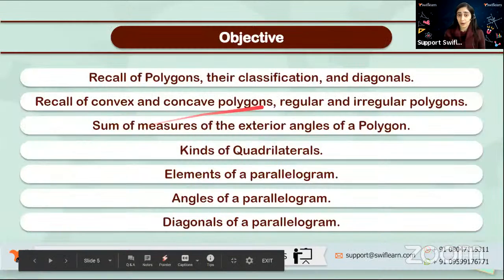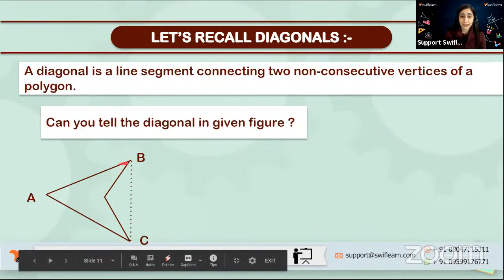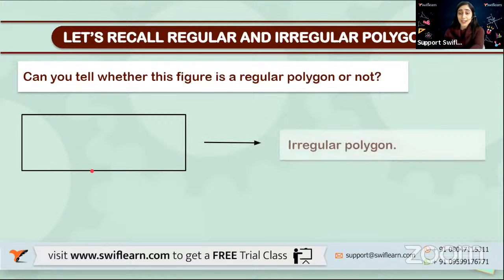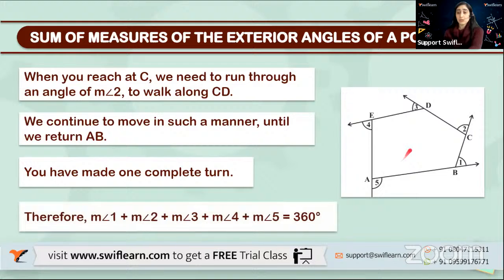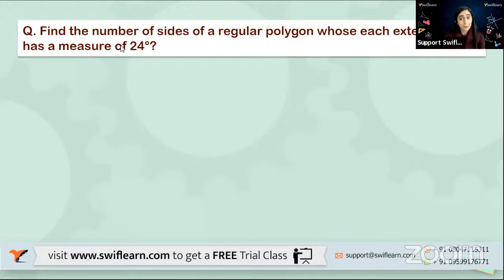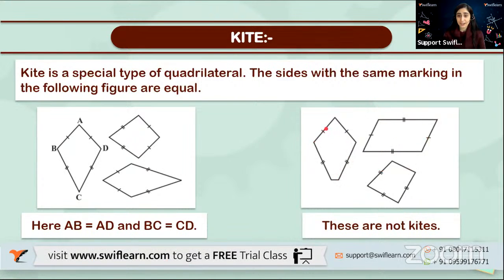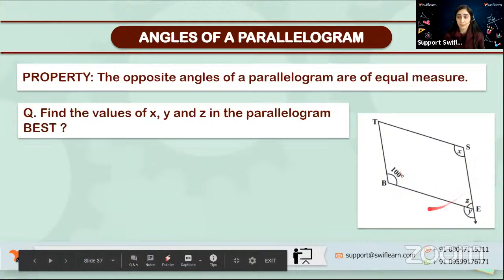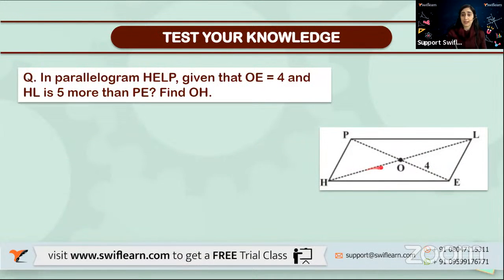Understanding Quadrilaterals | Class 8 | Maths Online Classes | Swiflearn - Session 2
This is Session 2 of LIVE Online Class of Understanding Quadrilaterals of Class 8 Maths In this session, Harneet Ma'am will teach you Understanding Quadrilaterals. The topics that are going to be covered in this session are :

00:00 - Introduction
14:00 - Lets recall diagonals
18:28 - Recall convex and concave polygons
35:28 - Kinds of Quadrilaterals
43:16 - Elements of a Parallelogram

A polygon is a plane figure that is bounded by a finite chain of straight lines segments closing in a loop to form a closed polygonal chain or circuit. These segments are called its edges or sides, and the points where two edges meet are the polygon’s vertices (singular: vertex) or corners. To form a polygon, we need a minimum of 3 sides.

Polygons are classified according to the number of sides or vertices they have:-
Polygons with three sides are called triangle. Polygons with 4 sides are called quadrilateral, but Polygon with two sides such as of a line segment does not exist according to the definition.

What is a diagonal?
A diagonal is a line segment connecting two non-consecutive vertices of a polygon. For a polygon of n sides, the number of diagonals is given by ?(?−3)/
2 .

Understanding Quadrilaterals | Recall Of Polygons  | Their Classification And Diagonals | Recall Of Convex And Concave Polygons | Regular And Irregular Polygons | Sum Of Measures Of The Exterior Angles Of The Polygon | Kinds Of Quadrilaterals | Elements Of A Parallelogram  | Angles Of A Parallelogram | Diagonals Of A Parallelogram | understanding quadrilaterals class 8 ncert revision | understanding quadrilaterals class 8 ncert | understanding quadrilaterals class 8 notes